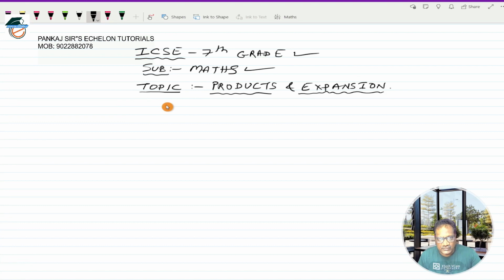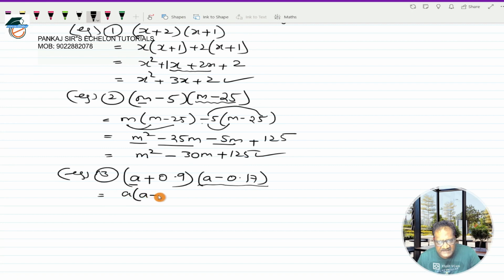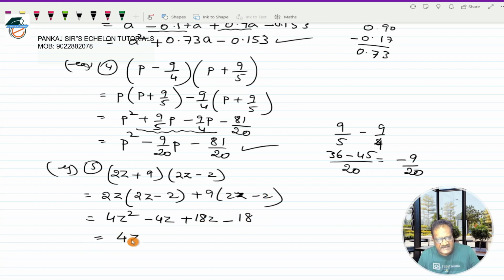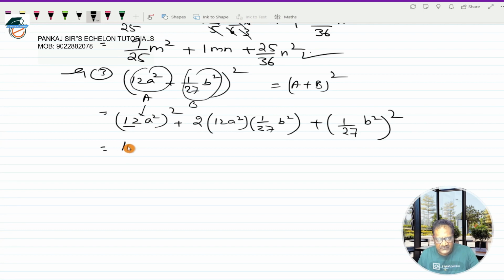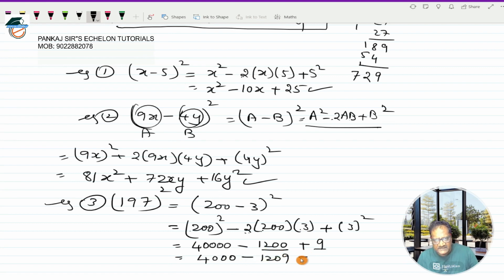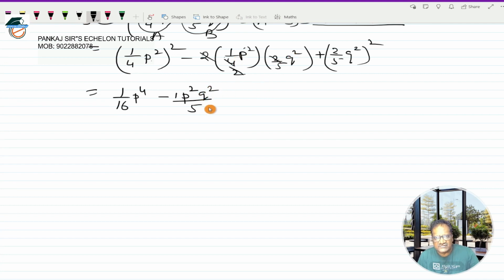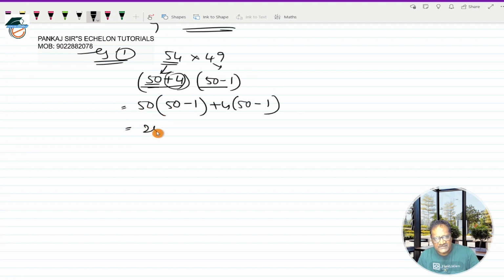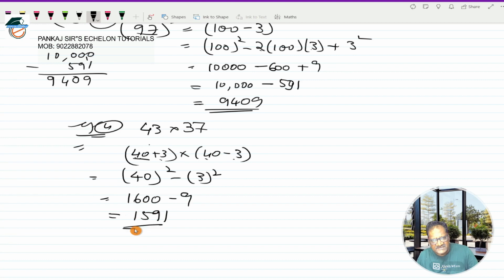CLASS 7|ICSE PRODUCTS & EXPANSION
PRODUCT & EXPANSION OF EXPRESSIONS|ICSE 7TH GRADE MATHS
Here i have solved examples based on the 3 algebraic identities.In the process you can learn to find the products /expansion of binomial expressions.
See the entire video and try to solve the problems by pausing the video.If you like the video please
Keep watching keep practising.
icsemaths edu products expansion echelontutorials 7class maths#binomilexpansion#ECHELONTUTORIALS#Algebraic identityIcse7thmathIdentity andcalculationalgebraic identityforssc cglBinomial expansionalgebraic identitymathbinomial expansion theorembinomial expansionusingpascals trianglecbsesyllabus# videosmathematicspascal's triangle# binomial expansionmathsolutions